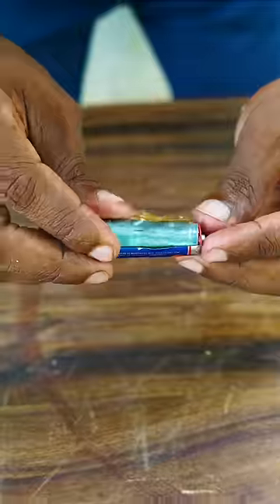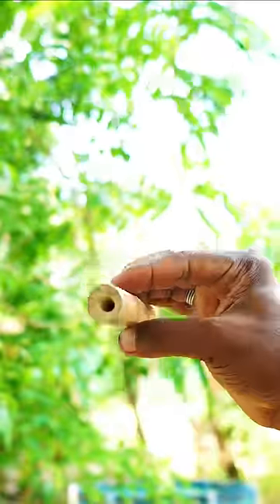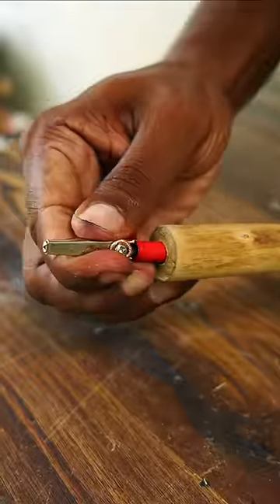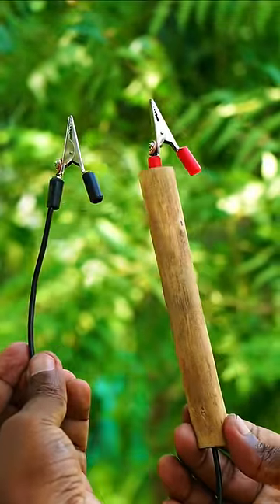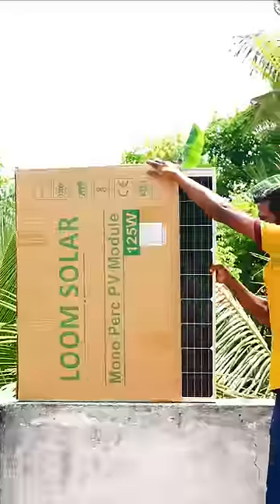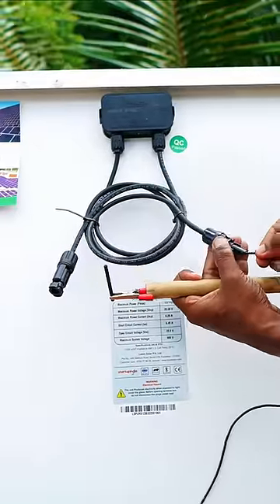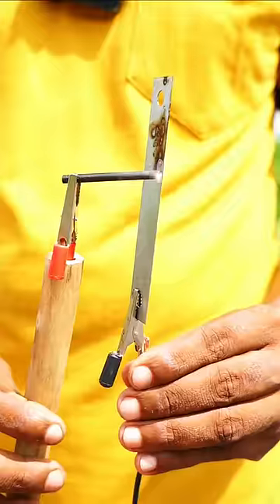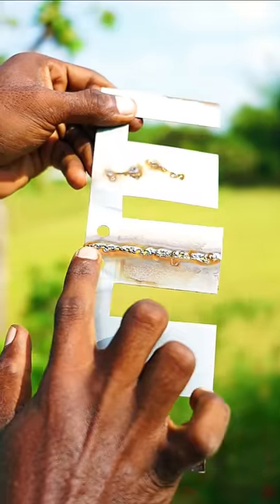Welding Machine 💯 Without Electricity..!🤔